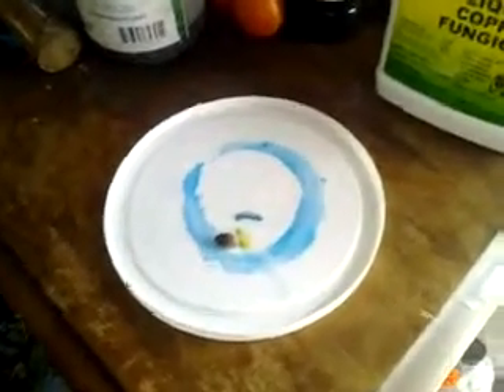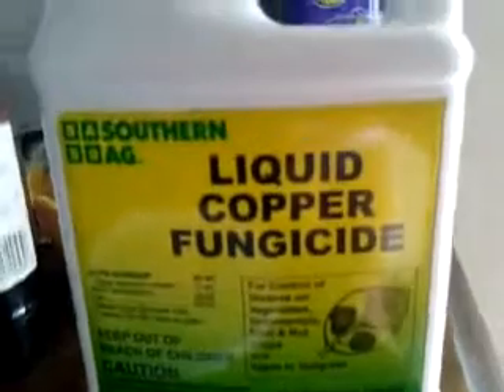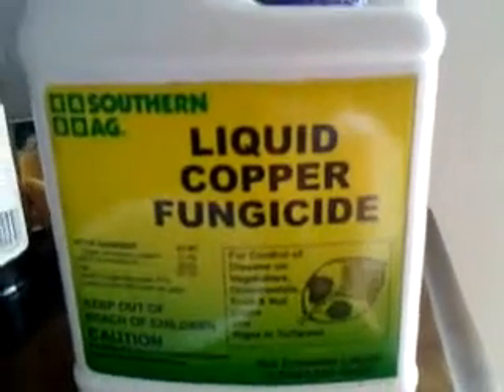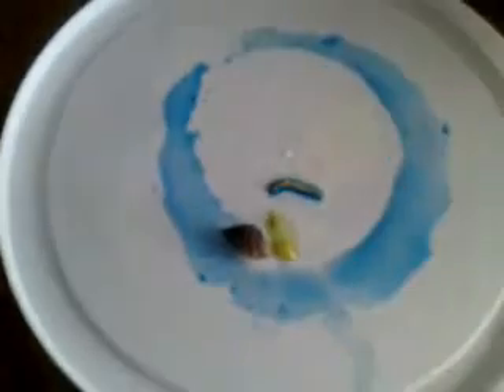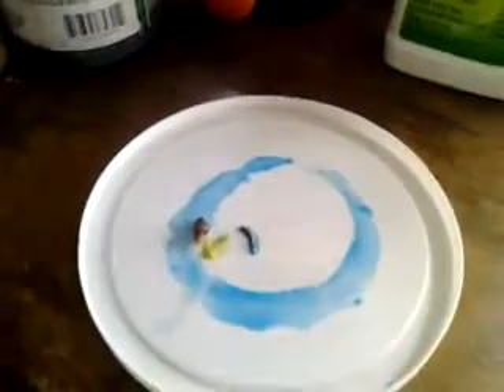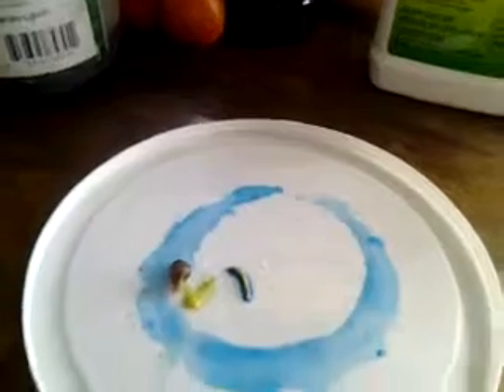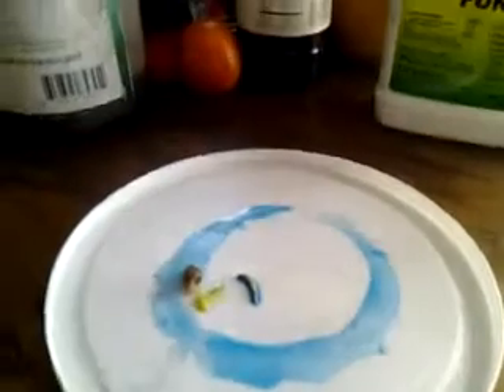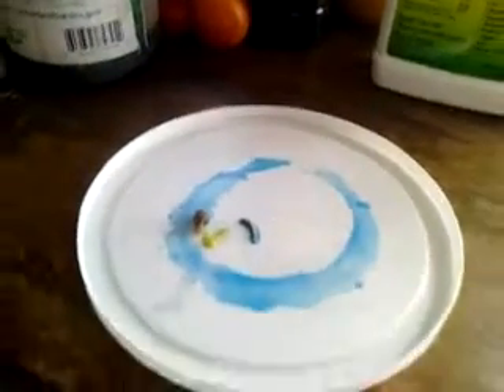Kill snails in garden organically...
I noticed that my strawberry plant had little bits in the fruit.  I thought that it was birds but a closer look reveled that i had a snail problem... So I used Liquid copper fungicide to kill the snails and slugs in my garden...  Here is a video of what the snail looked like after it crawled through the Liquid copper fungicide.  IT WORKED GREAT!!!